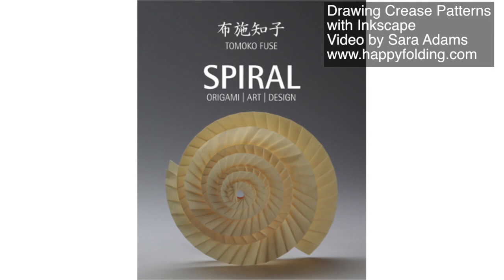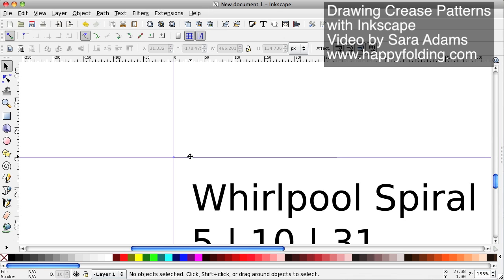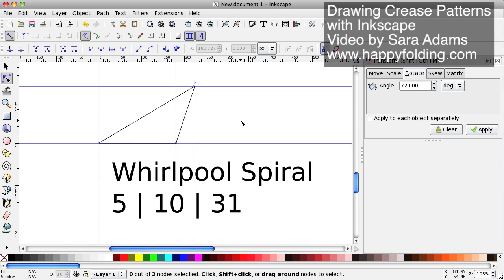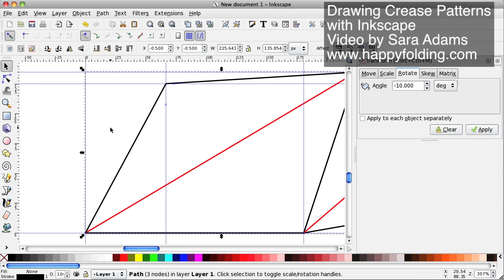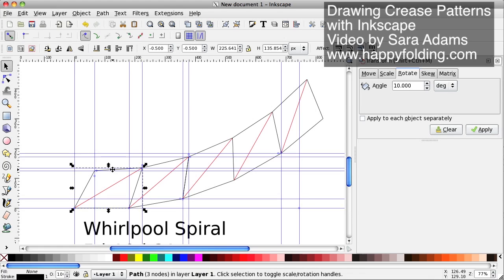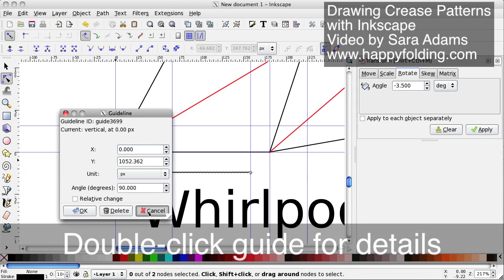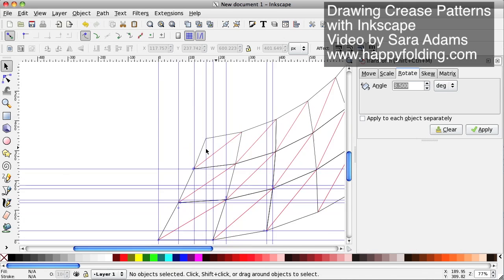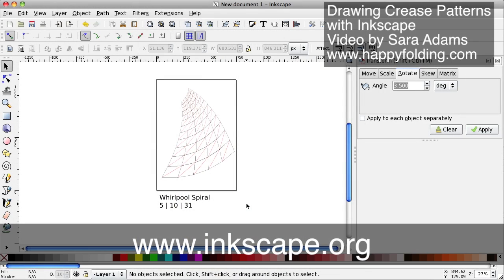Inkscape Tutorial: Drawing Origami Crease Patterns for Whirlpool Spirals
I was really pleased to see how excited people were about "Spiral: Origami | Art | Design" by Tomoko Fuse when I posted my video "review". That's why I decided to produce an additional video.
It's a guide on how to draw the crease patterns for whirlpool spirals (and coil folds) with the method introduced in the book. While the book explains the construction and gives angles etc., I figured not everyone would know good ways of simplifying the actual drawing process. Hence this video.
So yes, it's probably a video that only makes sense if you have the book, but hopefully it will be a very helpful video for all those that do have or get it.
And to those that don't have the book: You can download the example crease pattern I drew in the video. So you'll be able to fold at least one whirlpool spiral to get a taste of what they're like.

P.S. It was easier to record this video than to make an instructional video for the navel shell, as it was only 15 minutes of recording. I also recorded it before the voting (on which model I'd do an instructional video for) concluded. Hence this crease pattern drawing guide is available first. The navel shell video will be the next one I work on, I just need to find some time where Felix sleeps for an extended period - probably somewhere in the middle of the night. Ah, sleep deprivation, how I love you!